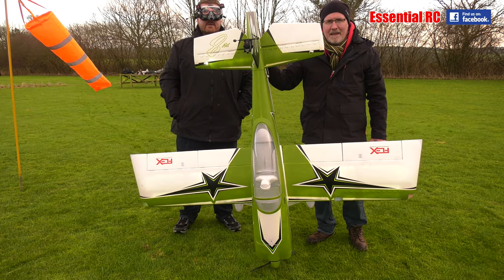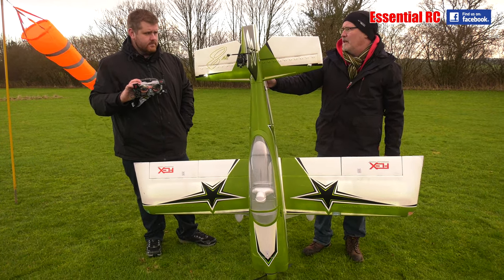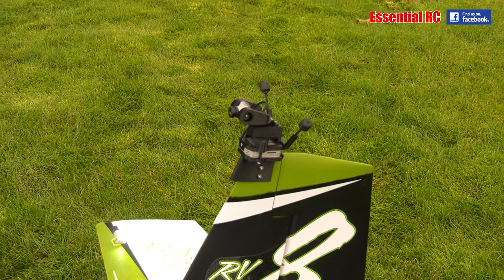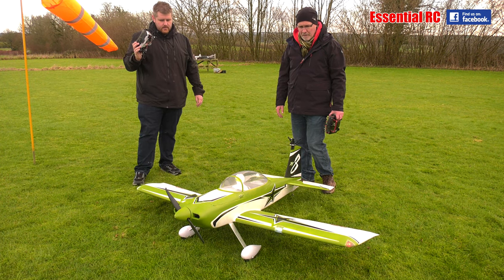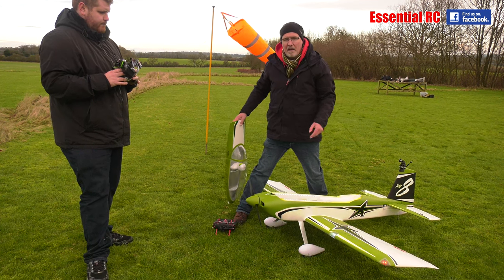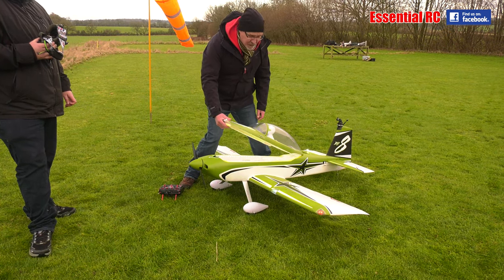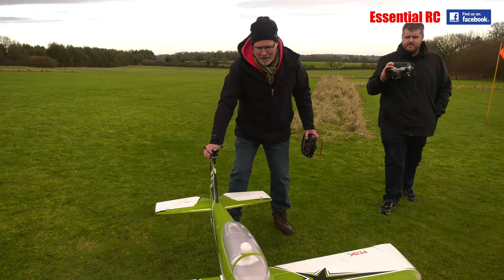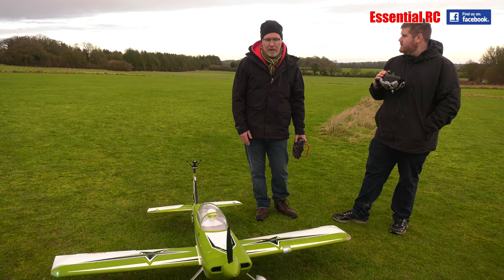BIG FIRST TEST FLIGHT ! Flex Innovations RV8 with DJI FPV for In Cockpit Piloting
We've retrofitted DJI FPV to many fixed wing aircraft over the last 18 months with limited success. They have all been fun but none have been consistently easy to land. We're hoping the Flex Innovations RV8 could be a perfect platform for flying close formation and aerobatics this year.

On top of the RV8 we added the DJI FPV Air Unit into our custom panning gimbal (available on eBay soon) which attaches to the vertical stabiliser. Our preference would have been to mount the FPV camera under the canopy but in testing we found it was not clear enough to get a good FPV image. The vertical stabiliser was the next best option. Between the servos, ESC and receiver we added a Matek 765 Wing Flight Controller. This provides real time telemetry data to the FPV image seen in the goggles and gives us return to home, auto levelling and many other functions which make FPV flying safer.

In summary the testing was successful. The aim of this flight was to check everything worked before I flew the RV8 with the FPV goggles on. Everything worked although we did get some vibration (due to an unbalanced prop) and a very short reset of the DJI Air Unit. We recorded my first FPV flight with me wearing the DJI Goggles later that day and will share this soon !

Filmed by Carl for the 'Essential RC' YouTube channel using the Panasonic AG-UX180 Pro 4K camcorder. FPV onboard video captured on the DJI FPV Air Unit.